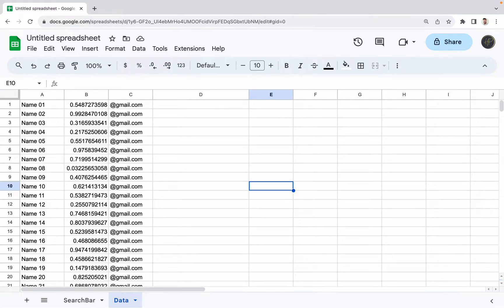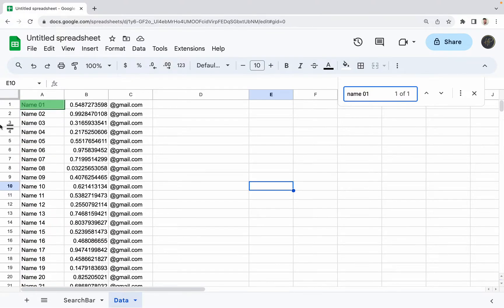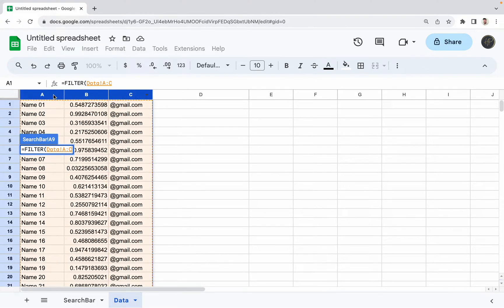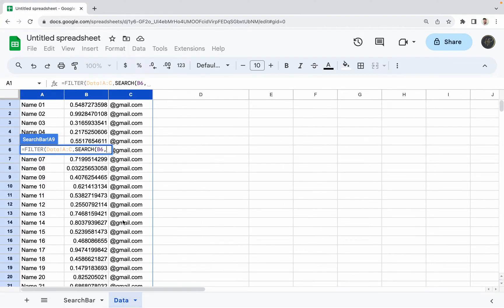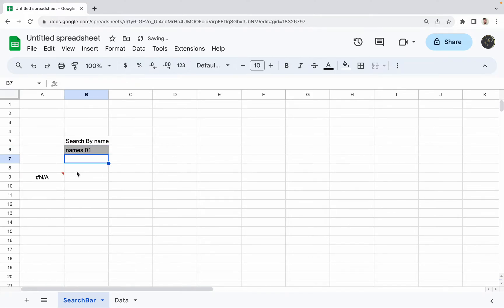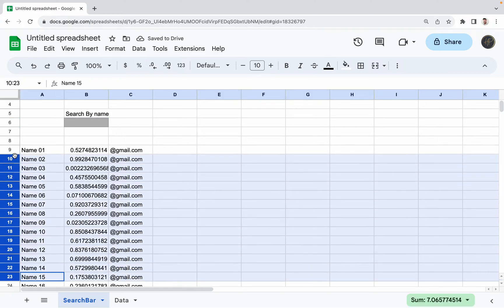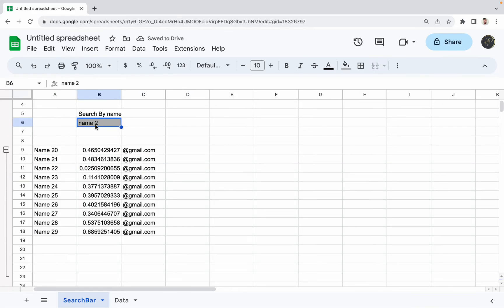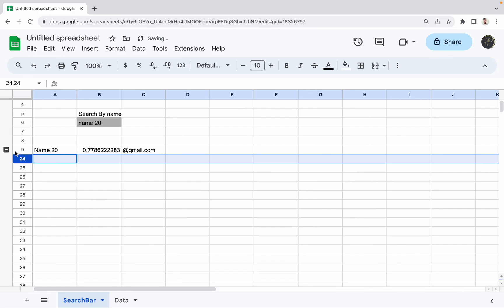Search Bar in Google Sheets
Ever wanted to have search bar in your google spreadsheet and make it easier to view information? Then this video is for you.